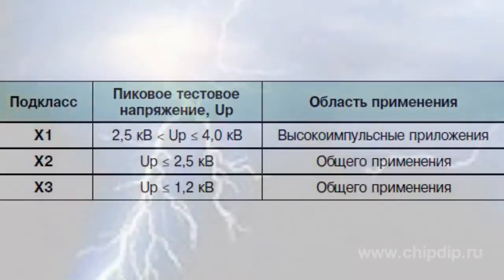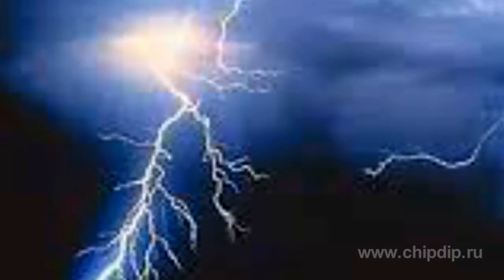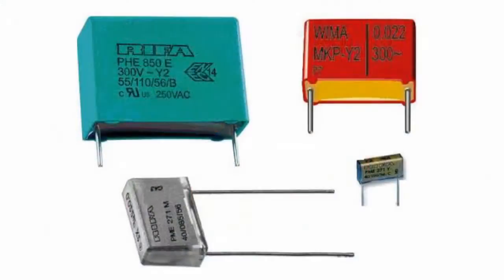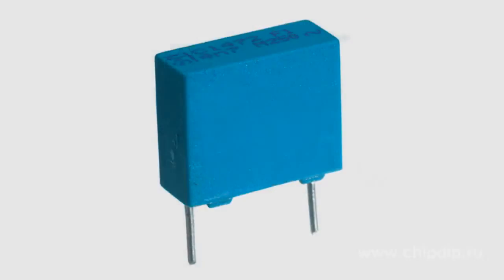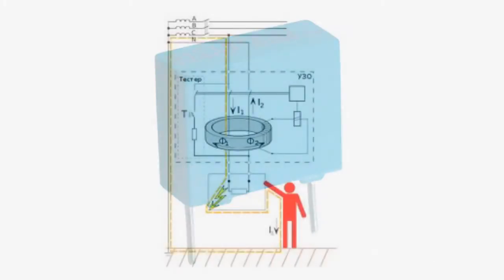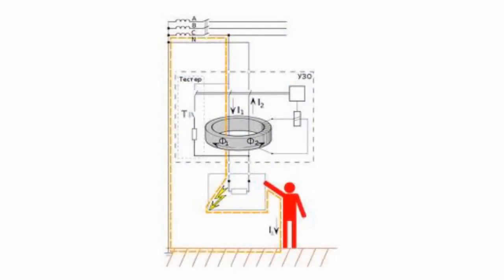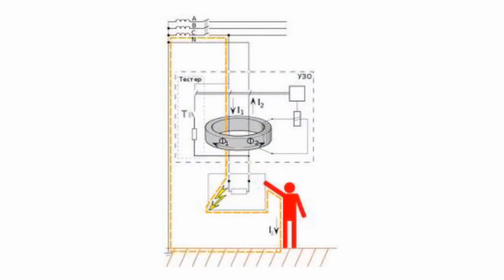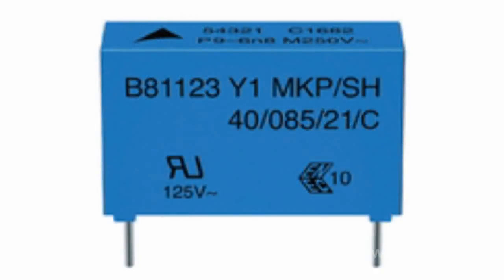X and Y capacitors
X and Y capacitors       With the development of power semiconductor equipment the requirements for the suppression of radio interference excited by powerful transistors and thyristors for the voltage of hundreds or thousands of volts, have increased .       The problem is solved by the use in the damping circuits of these devices of film capacitors with low resistance of armarute and outputs, designed for high values ​​of pulse current. To suppress EMI, the so-called X and Y-capacitors are used. --capacitors, which are connected between phases, are used to suppress symmetrical interference (common mode). They are used in applications where failure of the capacitor will not lead to a dangerous electric shock.       In accordance with EN132400, X-capacitors are divided into 3 subclasses based on peak pulse voltage, which they are exposed to during testing. These peak voltages can be caused by lightning or switching processes in adjacent equipment and in the device, which uses a condenser.       Y-capacitors are connected between the phase and the neutral and are effective in suppressing the asymmetric (differential) noise. They are used where the failure of the capacitor can cause electrical shock. Y-capacitors have a limited capacity with an increased electrical and mechanical reliability. To reduce the current flowing through the condenser with variable voltage and to limit the charge on the capacitor to a safe level, their capacity is limited.       The special design of the Y-capacitor ensures open circuit, and not short circuit in case of its failure. Using the X and Y capacitors can compensate for most types of electromagnetic interference, significantly improving the reliability of electronic equipment